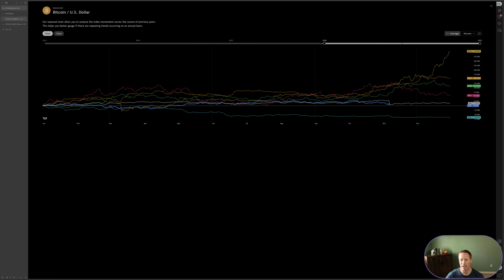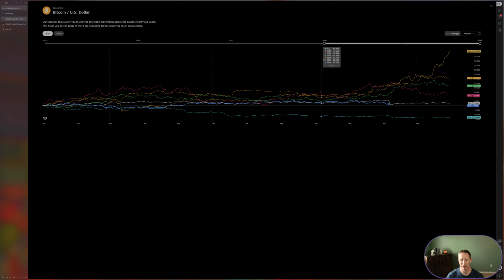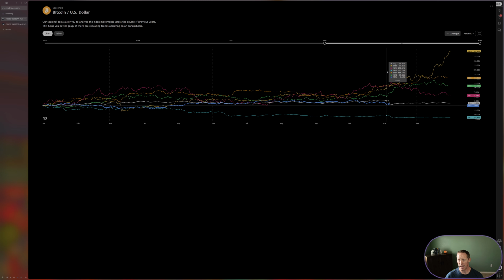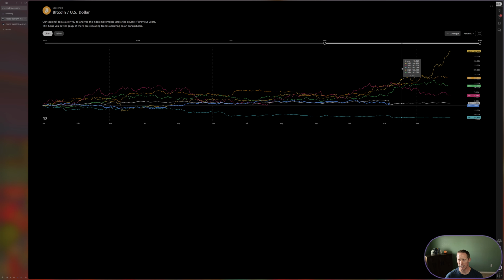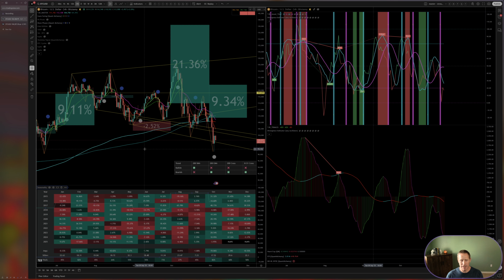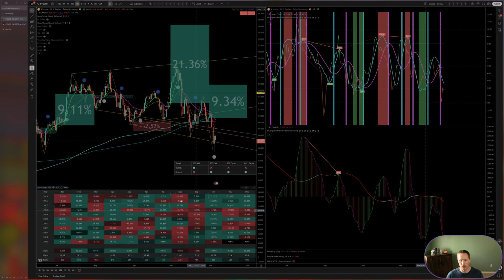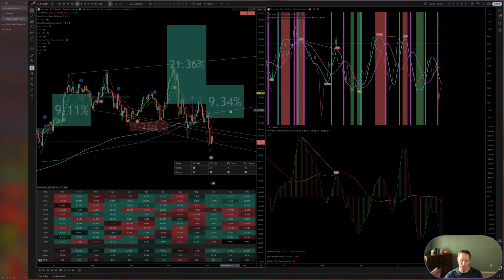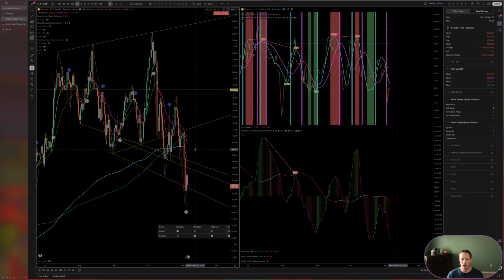BTC Market Update: 75% Bearish, 25% Bullish | Stoch Div Holds, MACD Div Invalid + Bull Moon Bounce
In today’s Bitcoin market update, I break down BTC’s current downtrend and assess the latest signals. The MACD bullish divergence has been invalidated, but a stochastic bullish divergence is still in play. A Bull Moon printed yesterday and price has reacted positively so far. Seasonality still offers some hope, but it fades the closer we get to December and will be invalid if we don’t see upside before then. I’ll also explore whether the 4th four‑year cycle could be a left‑translated cycle.

✓ Key BTC support and resistance levels to watch
✓ How the stochastic divergence could impact short‑term price
✓ Breakdown of the current market structure (trend remains down)
✓ Seasonality timeline and what must happen before December
✓ Scenarios: continuation vs. reversal setups and cycle implications
✓ Risk management approach in a 75% bearish environment

🎯 KEY TAKEAWAYS
• Bitcoin still trades within a well‑defined downtrend
• Bearish probability: ~75% | Bullish potential: ~25%
• MACD bullish divergence invalidated; stochastic divergence still in play
• Bull Moon printed yesterday with a positive initial reaction
• Seasonality tailwind is weakening and may be invalid past November
• Watch higher timeframe confirmations before rotating bullish

💡 TIPS
• Track divergences across multiple timeframes
• Avoid chasing short‑term pumps in a macro downtrend
• Use moving averages for trend confirmation
• Combine on-chain and technical confluence for stronger setups